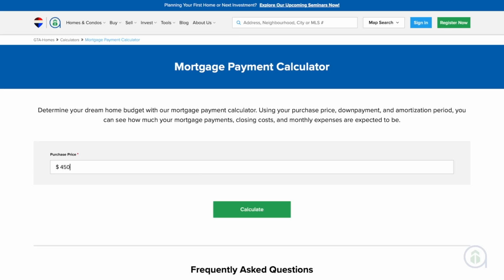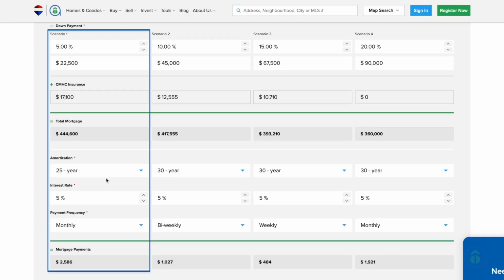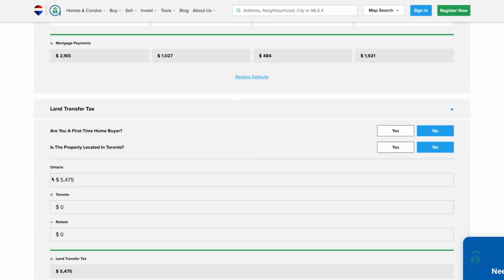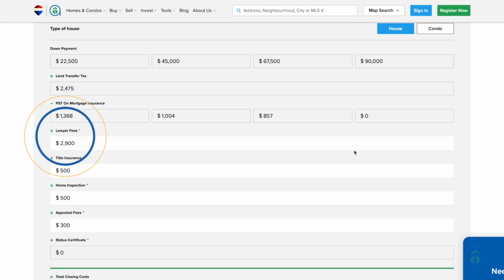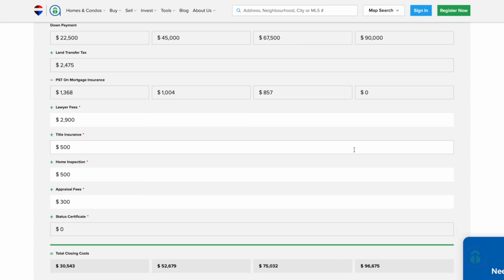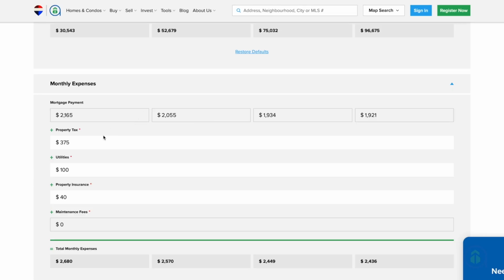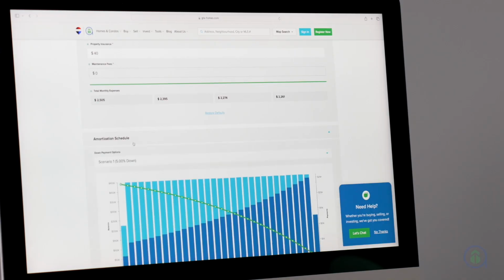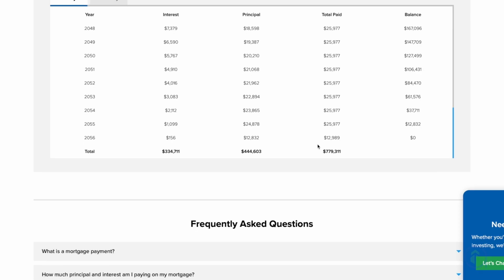Mortgage Payment Calculator: See Your Payments!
Find out what portion of your mortgage payment goes toward principal and interest over the entire timeline of your home loan.

💰 Get the full breakdown with our mortgage payment calculator! 📉

X: @GTAdashHomes

00:00 - Introduction
00:16 - Example Scenario
00:31 - Down Payments
01:13 - Loan Terms
02:00 - Land Transfer Taxes
02:35 - Closing Costs
03:52 - Monthly Expenses
05:18 - Amortization Schedule